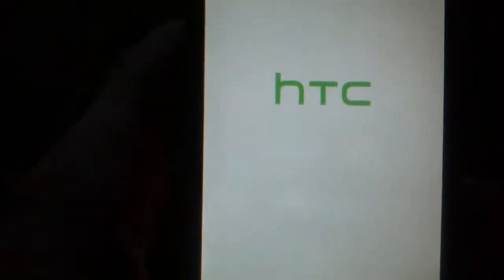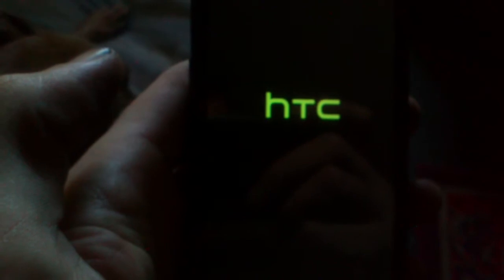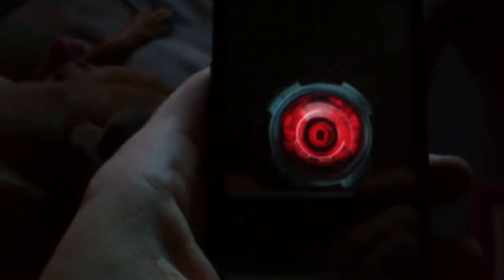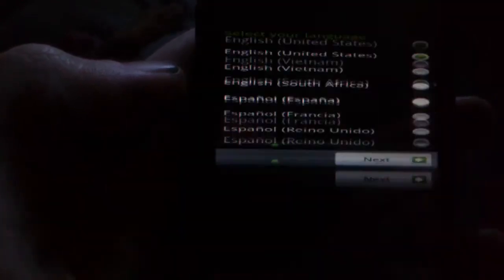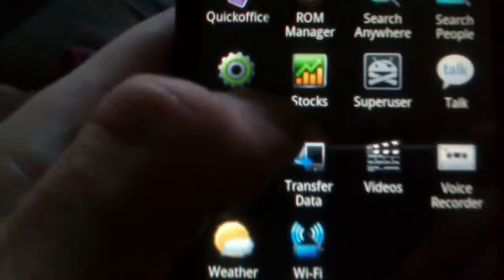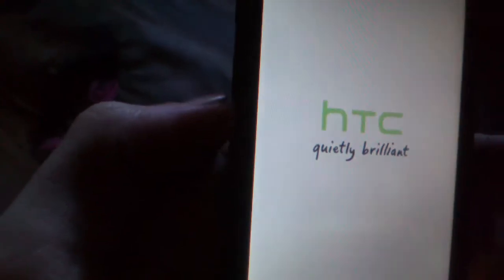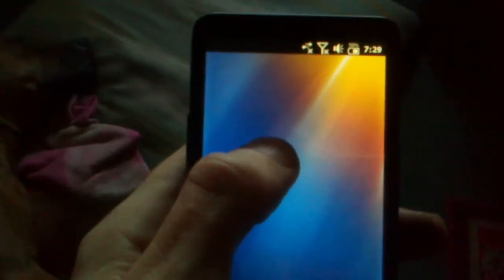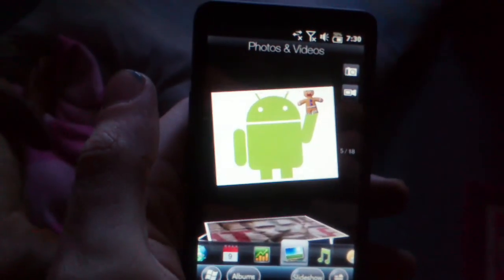HTC HD2 RUNNING HD20 & DESIRE Z ROMS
HTC HD2 RUNNING WINMO & ANDROID FROM A DUALBOOT (RUNDROID) ...